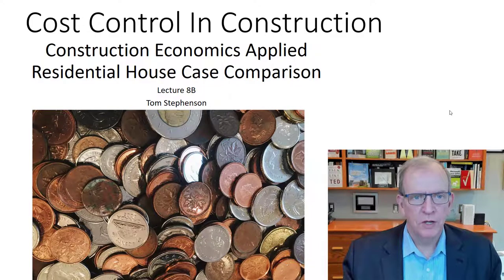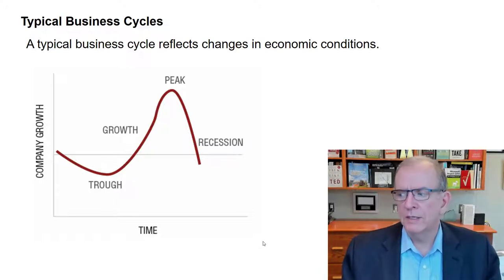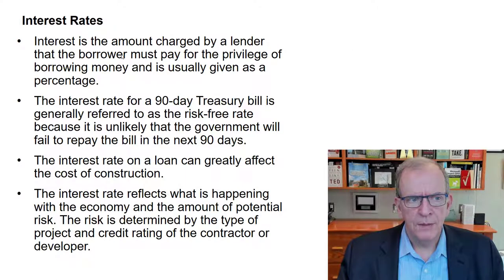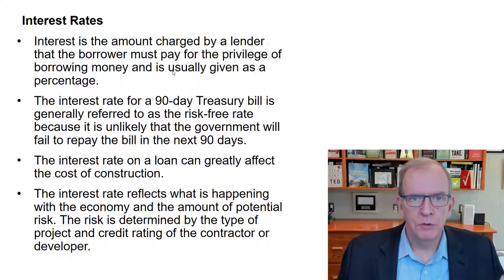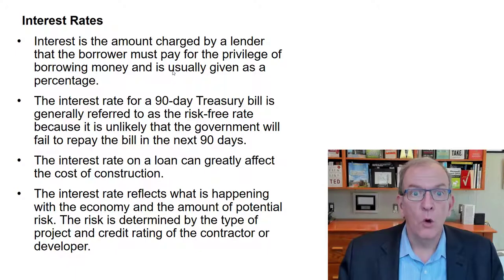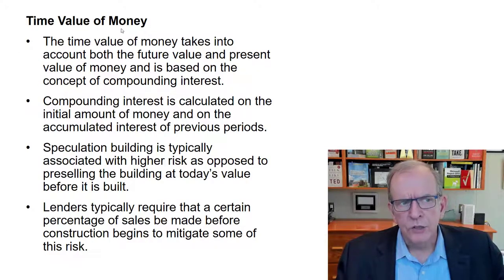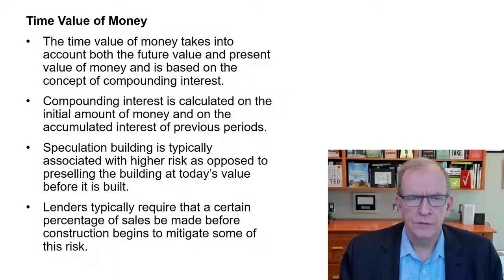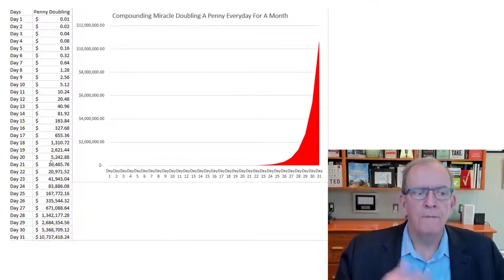Lecture 8B Ever wonder how successful builders become wealthy? Watch this development case Study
Cost Control is often associated with the direct costs of building a project.  Cost control is also related to decisions that are made about a development and how well those decisions are executed.  Developers have limited capital and they have to choose where to invest and what will give them the biggest return on their investment (ROI).  ROI is different than profit and different projects can provide significant differences in ROI, profit, and risk.  This lecture provides examples of developer projects and compares them based on 1 spec. home taking 1 year, 1 spec. home taking 18 months and constructing two spec. homes in 1 year.
This lecture also discusses the impacts of interest rates, inflation, and boom bust cycles, compounding, present value, future value of money and their effects on development projects and why effective cost control is an important element in this process.
Note: Spec. means building on the speculation that you can sell this project at a certain price.